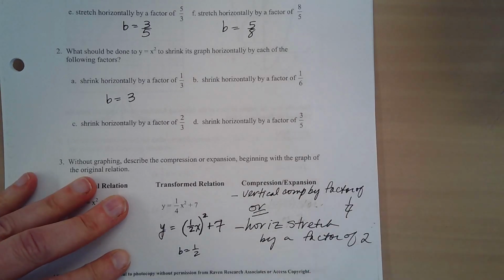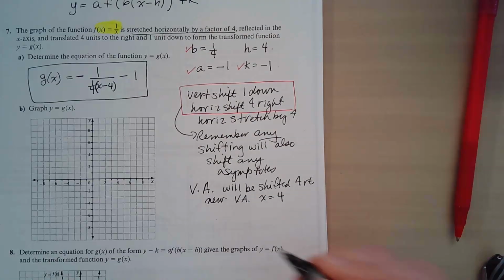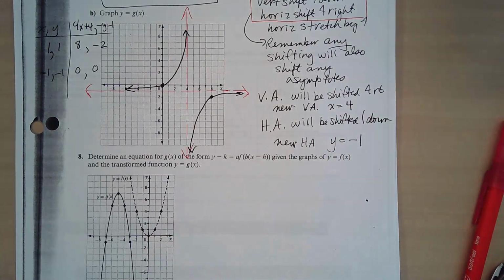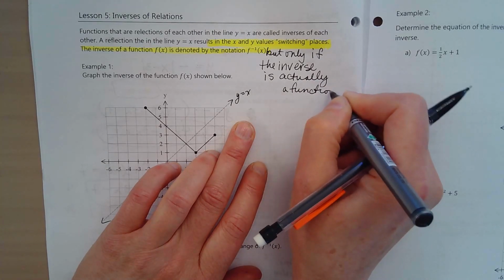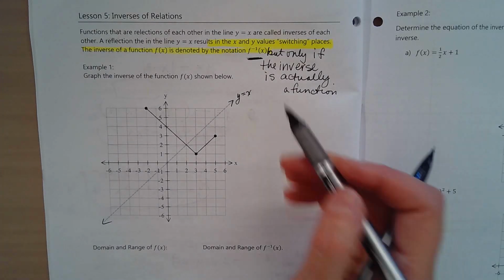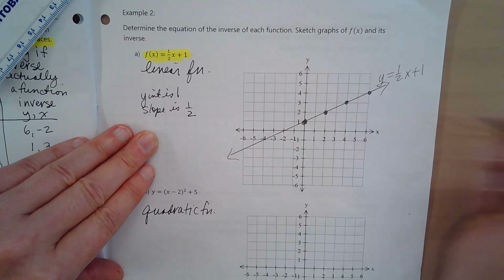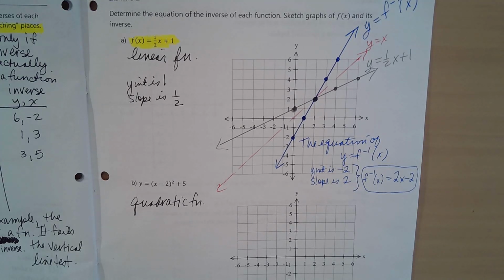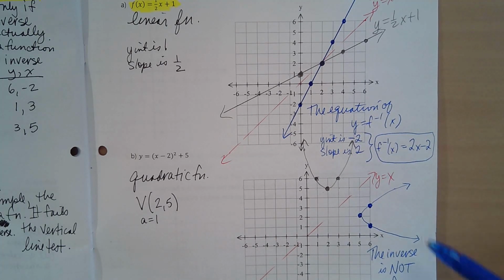Kim Sept. 13 Part 1